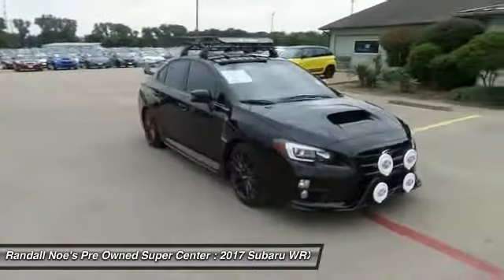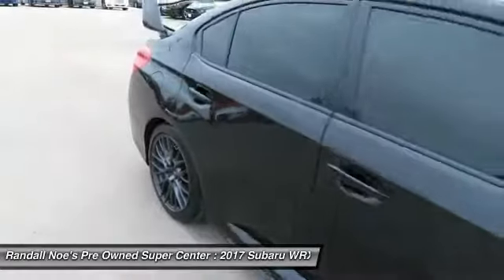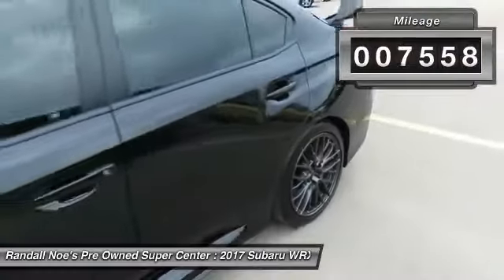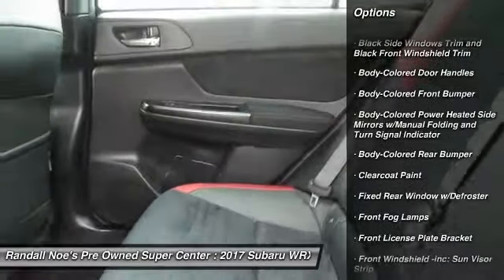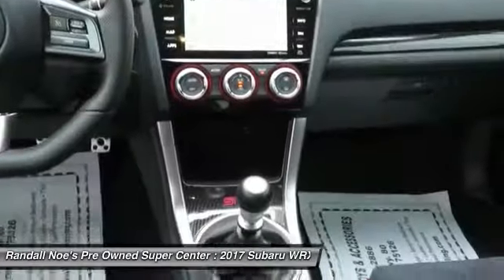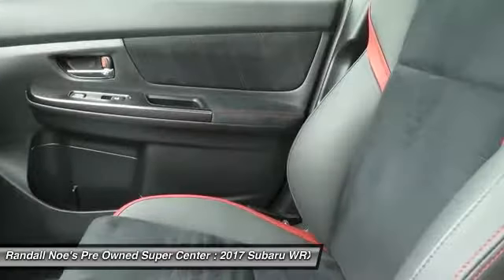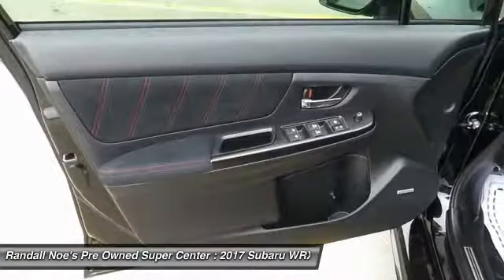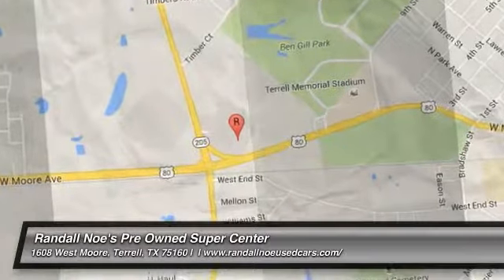2017 Subaru WRX Terrell TX F3712B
2017 Subaru WRX

We are pleased to present this excellent 2017 Subaru WRX with 7558 miles. Its beautiful Crystal Black Silica exterior is nicely complimented by a clean Black interior.  This WRX comes equipped with the following options,  Auto Off Projector Beam Led Low Beam Daytime Running Auto-Leveling Headlamps, Black Grille, Black Side Windows Trim and Black Front Windshield Trim, Body-Colored Door Handles, Body-Colored Front Bumper, Body-Colored Power Heated Side Mirrors w/Manual Folding and Turn Signal Indicator, Body-Colored Rear Bumper, Clearcoat Paint, Fixed Rear Window w/Defroster, Front Fog Lamps,  and much more. For a complete list, select the Options button below.